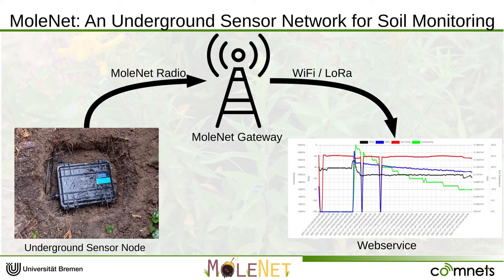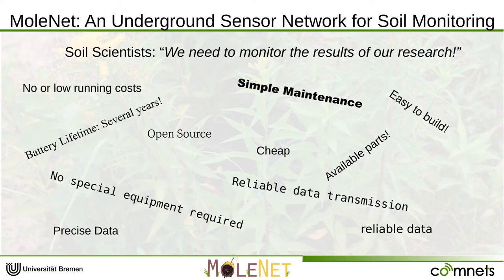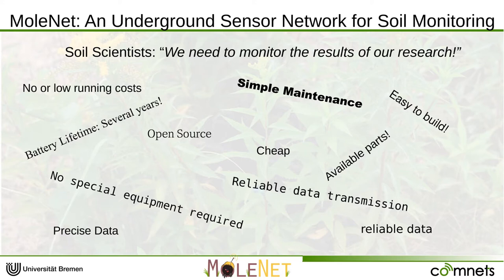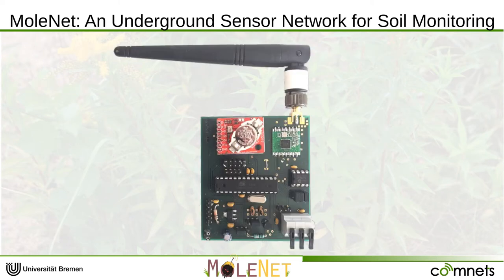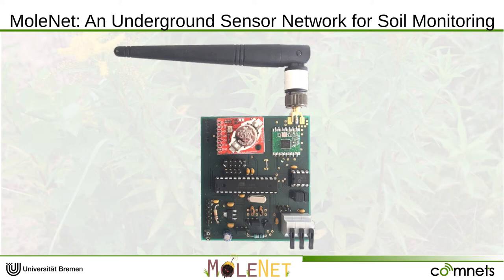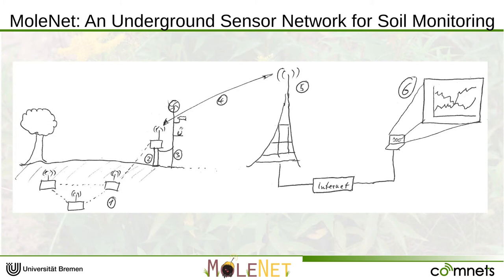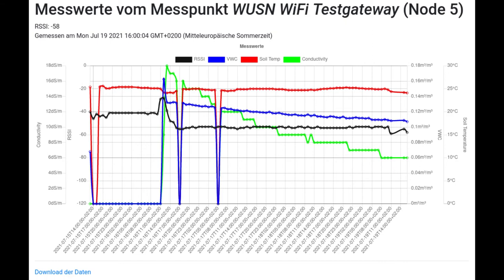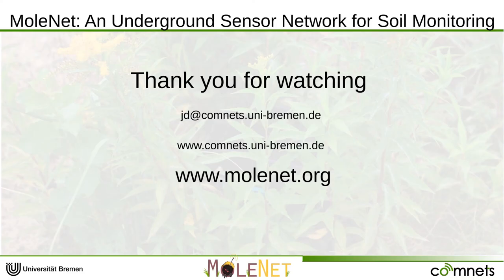Introduction to MoleNet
This video gives a brief introduction to the MoleNet underground sensor network system.